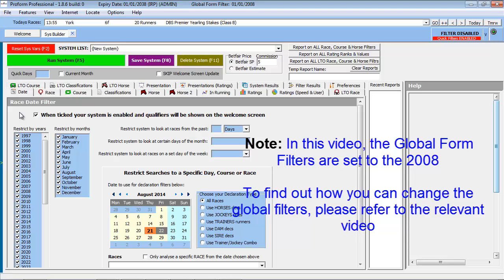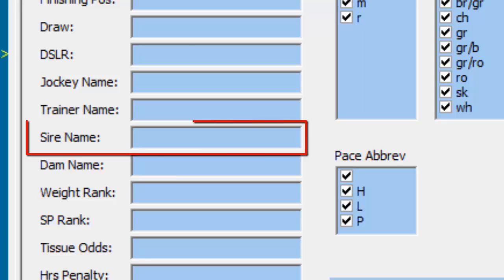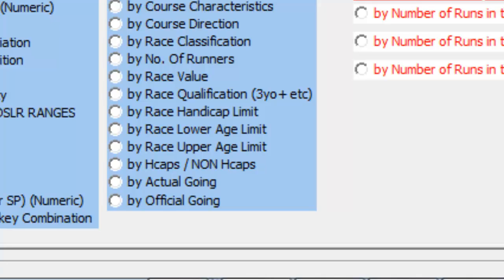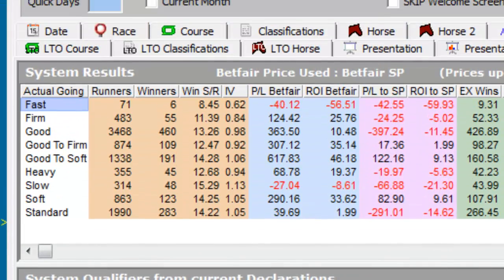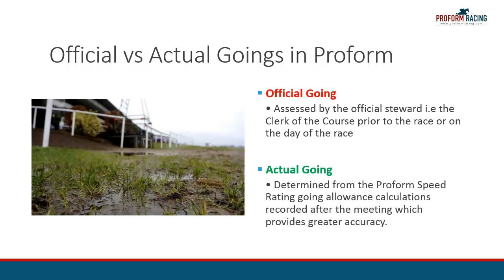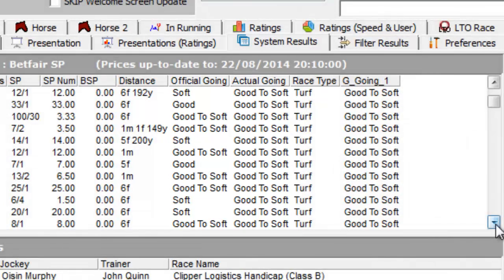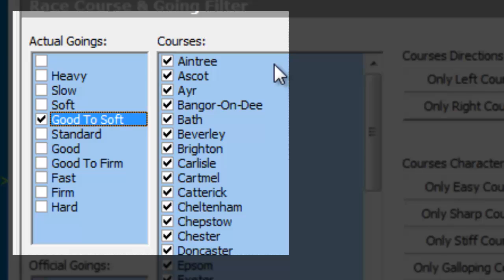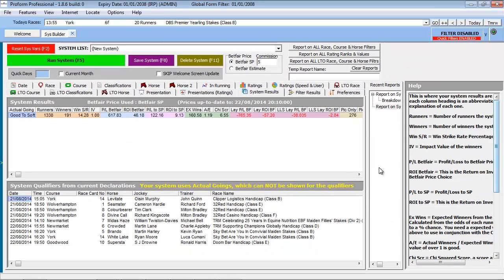Sires record at a specific going using the system builder